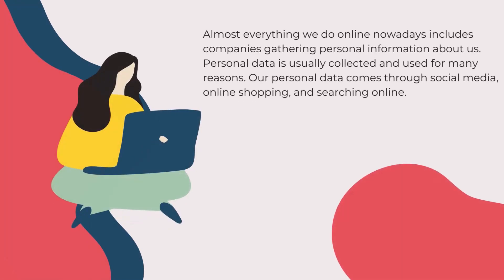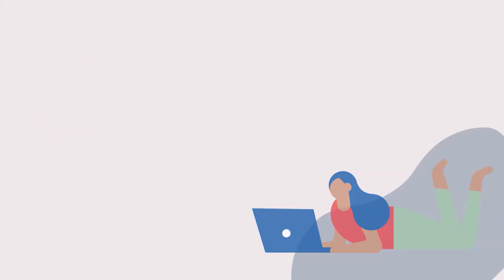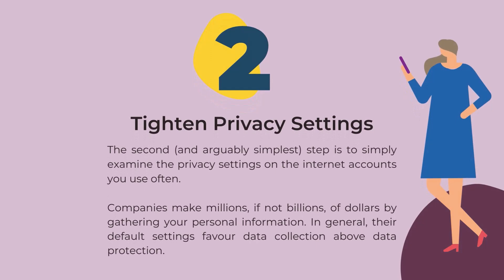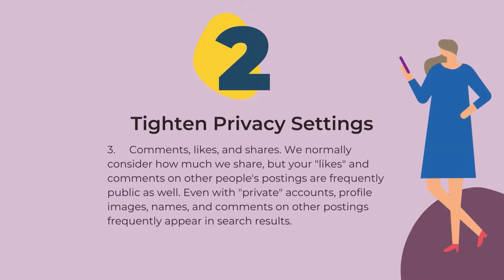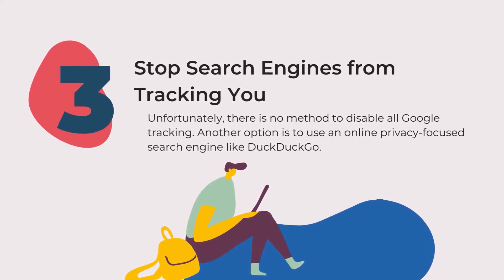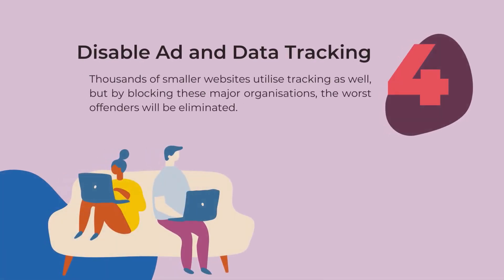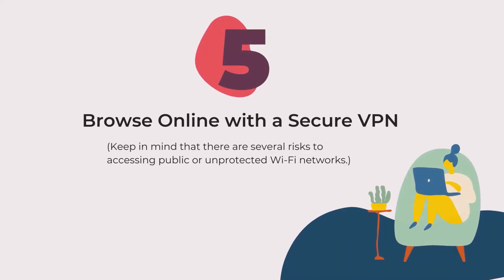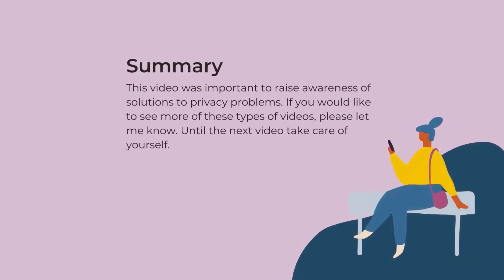How To Keep Your Data Safe Online | Top 5 Privacy Tips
5 Easy Ways to Protect Your Internet Privacy | internetprivacy technology privacy"

Hi Everyone and Welcome to Aspiration Channel!

In this video, I’ll show you 5 simple ways to protect your internet privacy. Learn how to share less online, tighten your privacy settings, stop search engines from tracking you, disable ad and data tracking, and browse securely with a VPN.

These easy steps can help keep your personal information safe and give you more control over your online data.

⏰Timestamps⏰
0:00 Intro
0:05 Introduction
0:56 Sharing Less Online
2:00 Tighten Privacy Settings
3:25 Stop Search Engines from Tracking You
4:25 Disable Ad and Data Tracking
5:30 Browse Online with a Secure VPN
7:15 Summary

🔎 Related Phrases:

How To Keep Your Data Safe Online, Top 5 Privacy Tips, Protect Your Internet Privacy, How To Stay Safe Online, Best Online Privacy Tips, Keep Your Data Secure, Stop Companies From Tracking You, Easy Ways To Protect Privacy, Online Privacy For Beginners, How To Tighten Privacy Settings, Avoid Data Tracking Online, Safe Browsing Tips, Protect Personal Information Online